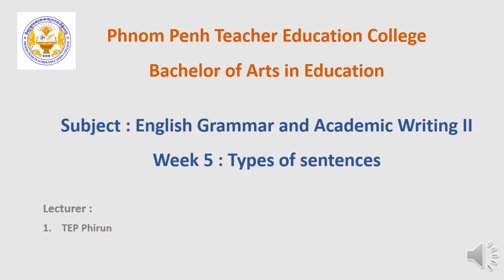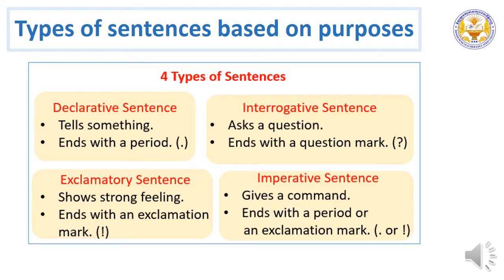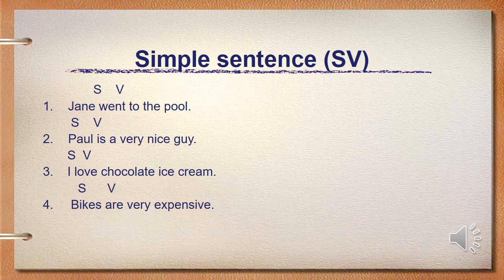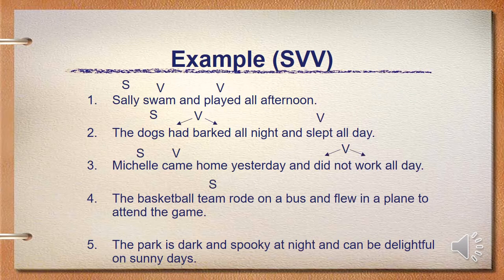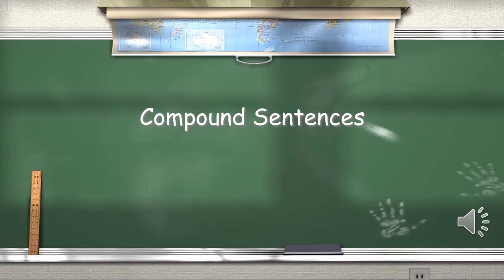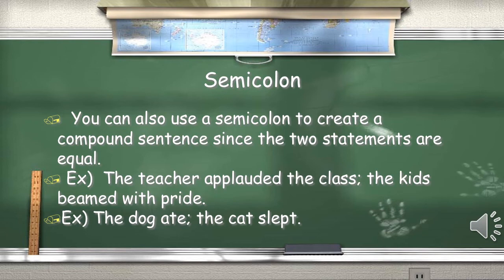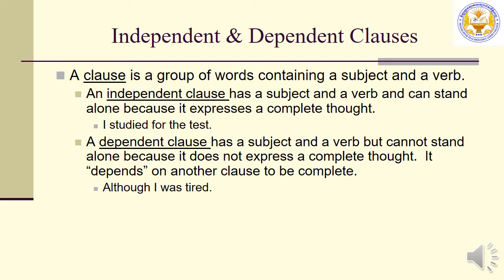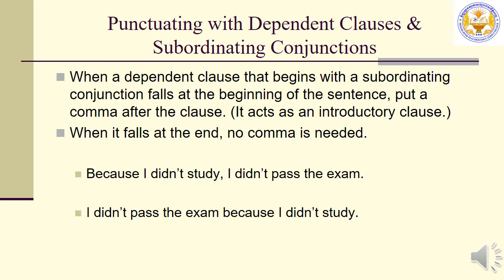Week 5 - Types of sentences